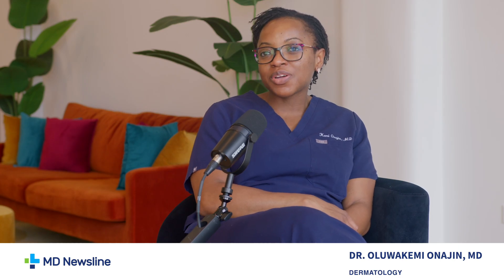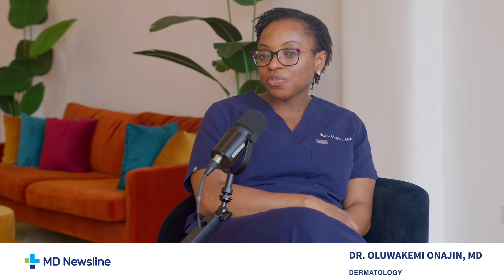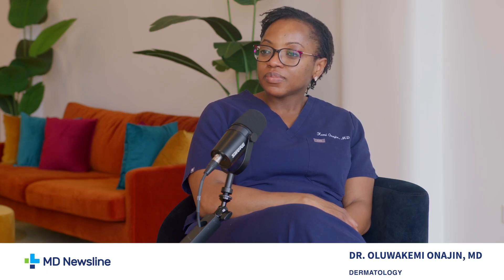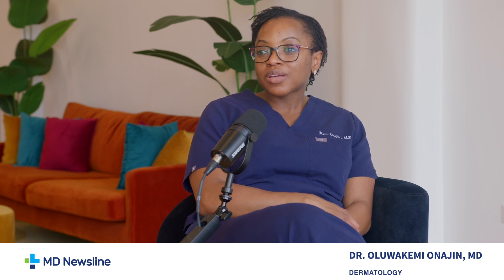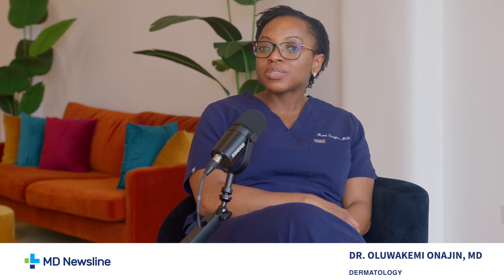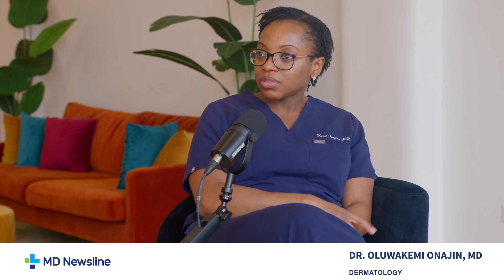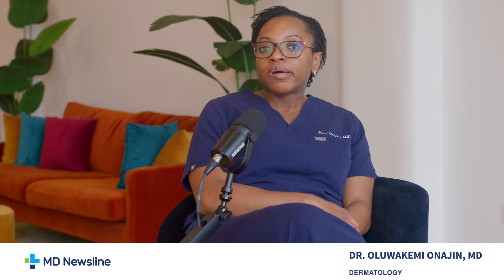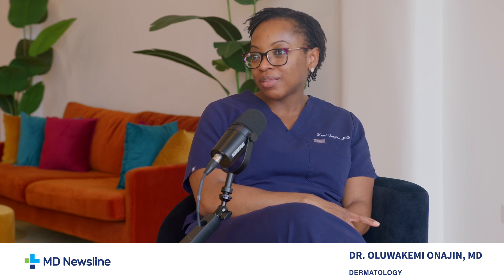Why Hidradenitis Suppurativa Is Often Misdiagnosed For Years – Dr. Oluwakemi Onajin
In this segment, Dr. Oluwakemi Onajin explains why hidradenitis suppurativa is so often misdiagnosed for years. Despite being a common yet chronic skin disease, patients usually wait 7–10 years before receiving a proper diagnosis. This delay is due to the fact that hidradenitis suppurativa symptoms—such as painful boils, nodules, and draining abscesses in body folds—are often mistaken for cysts or ingrown hairs.

Dr. Onajin, an expert in autoimmune skin diseases and inflammatory skin diseases, highlights the importance of early recognition and hidradenitis suppurativa awareness. She explains the diagnostic criteria, why patients often end up in urgent care or emergency settings, and how providers can avoid the misdiagnosis of hidradenitis suppurativa.

What you’ll get to know in this video:
▶ Hidradenitis suppurativa explained in clear, patient-friendly terms
▶ Why there is still no definitive hidradenitis suppurativa cure but effective management options exist
▶ The most common hidradenitis suppurativa treatments and insights on how to treat hidradenitis suppurativa
▶ Practical hidradenitis suppurativa tips for patients living with this condition
▶ Why awareness of skin diseases like HS is essential for better outcomes

By shedding light on both symptoms and diagnostic challenges, this discussion helps patients, clinicians, and advocates better understand how to navigate this chronic skin disease and improve hidradenitis suppurativa treatment outcomes.